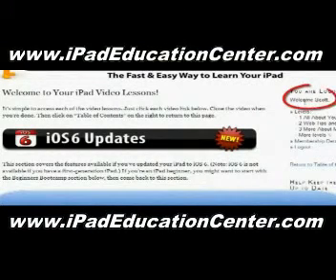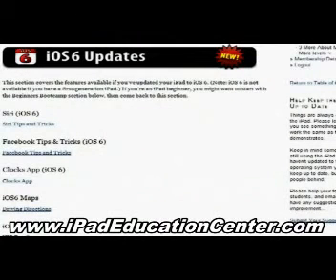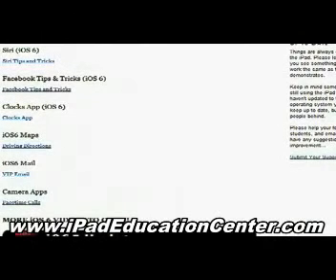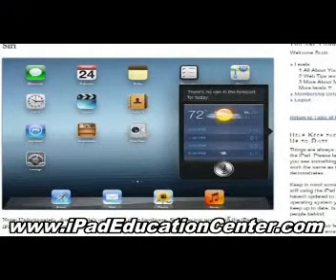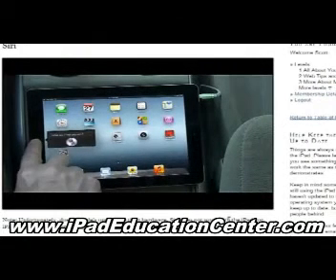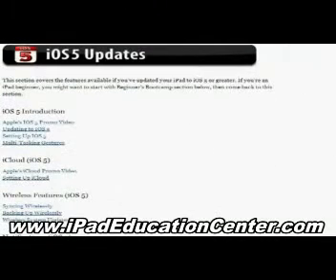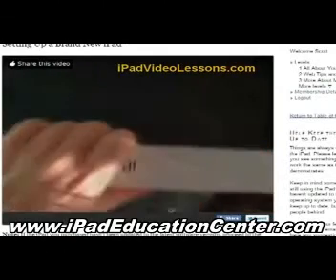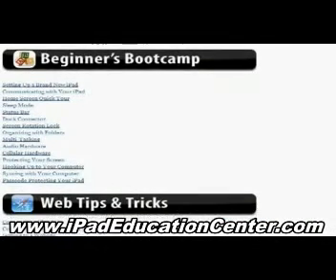How to use your iPad - Never Buy a Digital Photo Frame Again